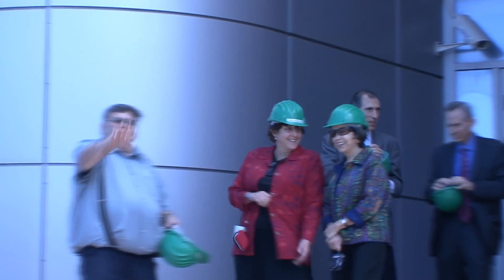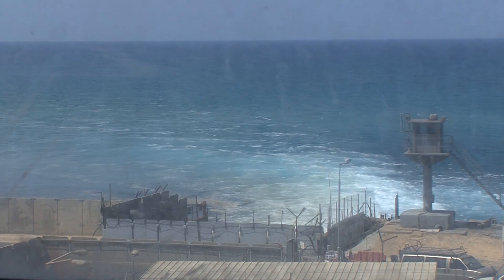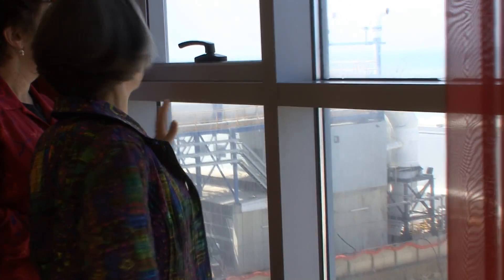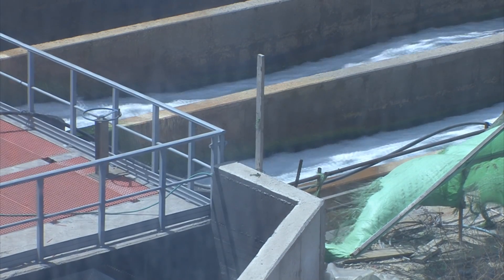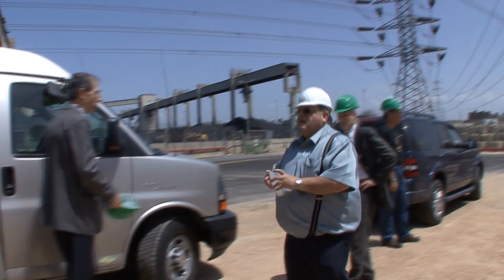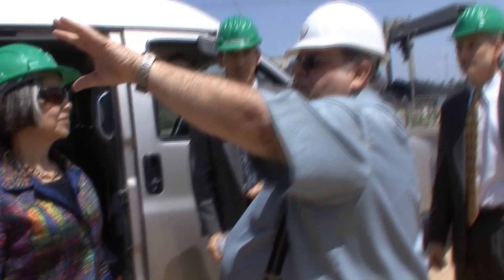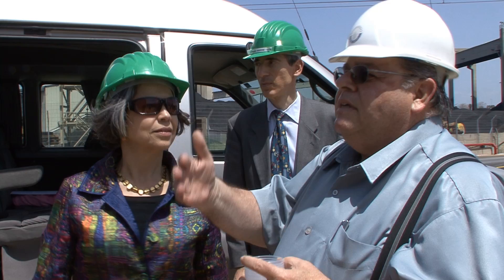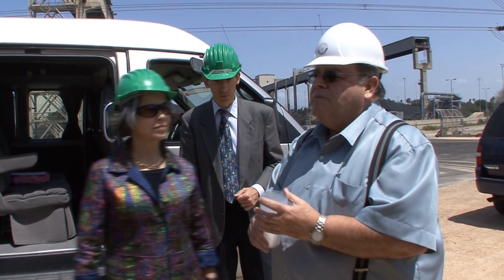Maria Otero Visits Desalination Plant in Hadera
U.S. Under Secretary of State for Democracy and Global Affairs Maria Otero visited the new seawater desalination plant in Hadera, Israel on April 21, 2010. The plant was inaugurated at the end of December 2009 and cost 1.8Billion New Israeli Shekels (NIS) to construct. At the height of production, the plant is expected to desalinate 127 million cubic meters of water per year through a reverse osmosis process and may be the largest facility of its kind in the world.